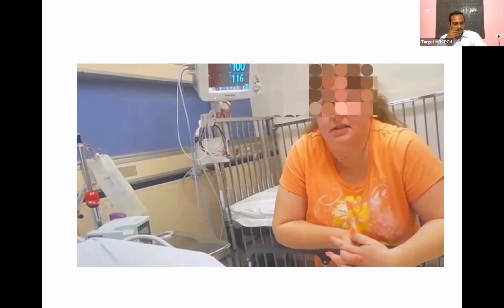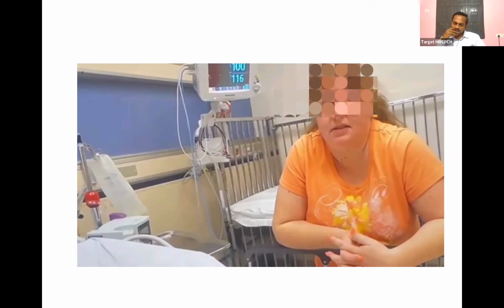Target MRCPCH Clinical - video HSP